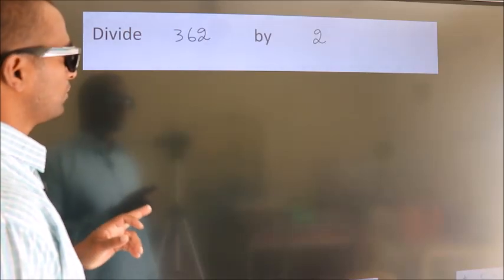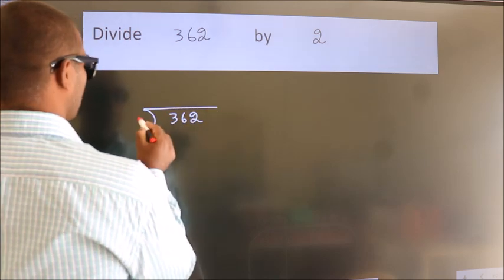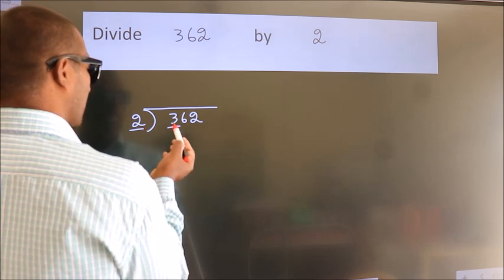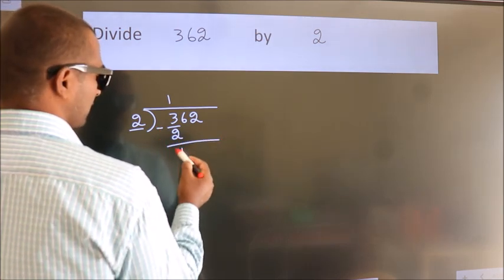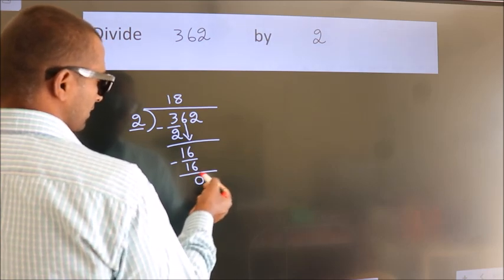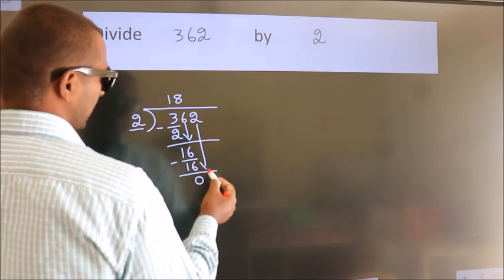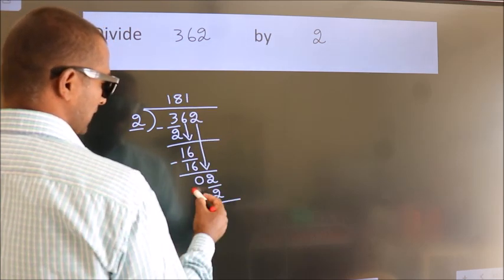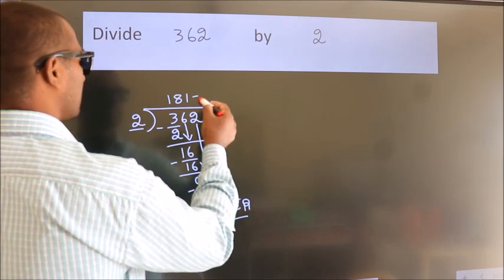Divide 362 by 2